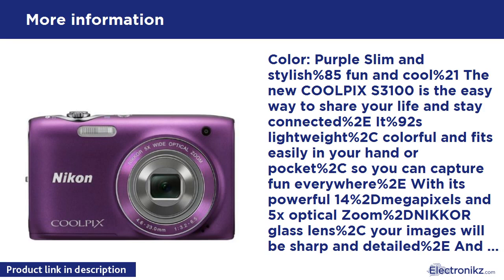Tech Product Review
14.0-megapixel CCD sensor for superb image quality 5x Wide-Angle Optical Zoom-NIKKOR Glass Lens 4-way VR Image Stabilization System 2.7-inch (230c000-dot) display EXPEED C2 for enhanced image quality and processing speed

Nikon COOLPIX S3100 14 MP Digital Camera with 5x N Quick View